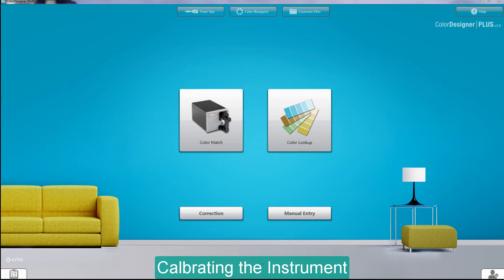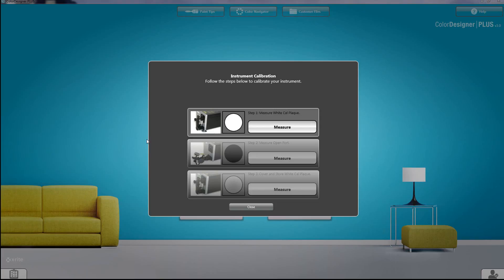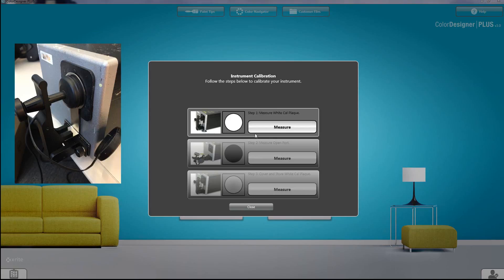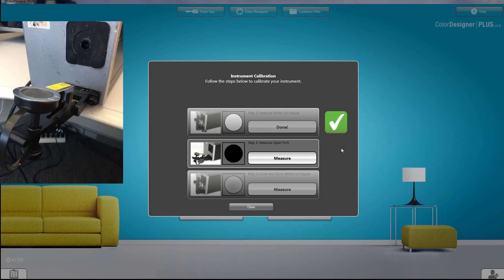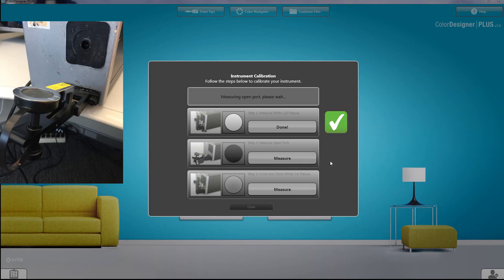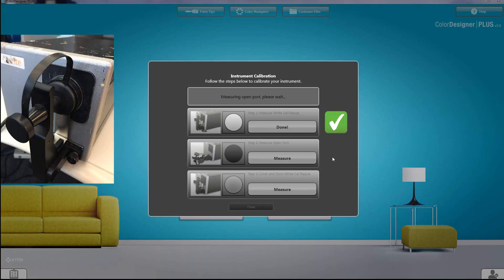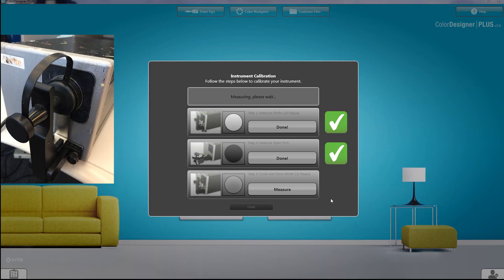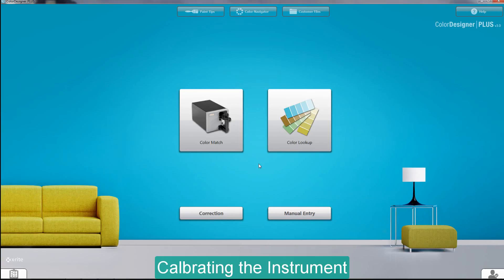CF57/CF57U Calibration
Proper technique for calibrating your CF57 or CF57U retail paint benchtop spectrophotometer